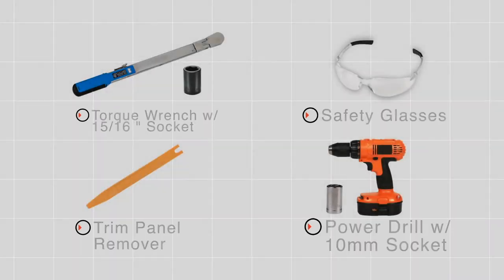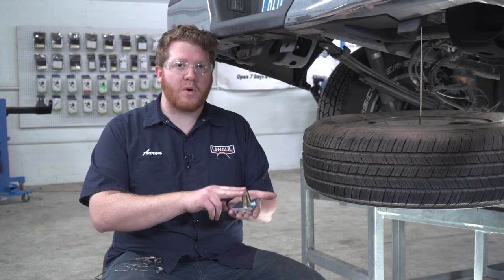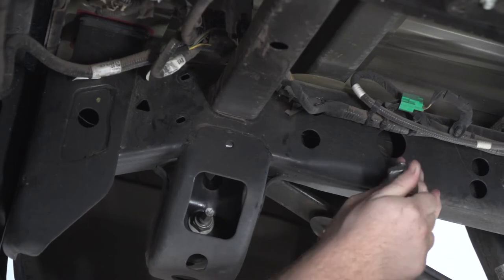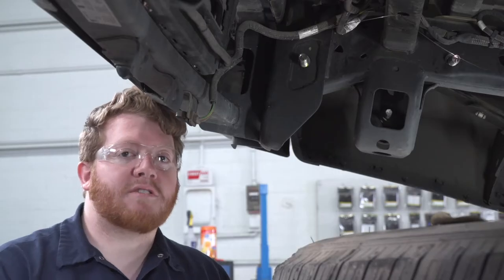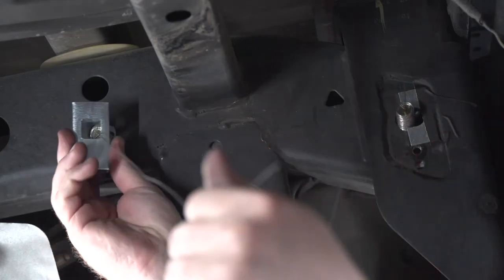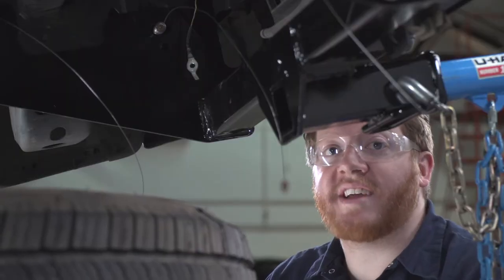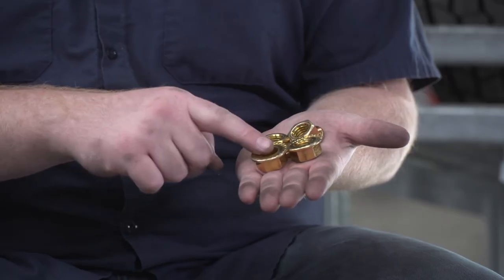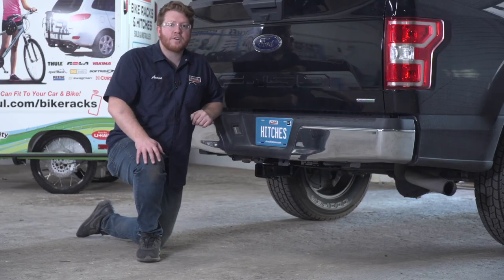2019 Ford F-150 Trailer Hitch Installation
This video covers the trailer hitch installation for Curt 13188 on a 2019 Ford F-150. Learn how to install your receiver on your 2019 Ford F-150 from a U-Haul installation professional. With a few tools and our step-by-step instructions, you can complete the installation of Curt 13188.

To purchase this trailer hitch and other towing accessories for your 2019 Ford F-150,

0:00 Intro
0:20 Tool list
0:25 Lower spare tire
0:36 Install carriage bolts
2:30 Add spacers
3:27 Raise hitch into place
4:29 Install hardware
4:50 Torque bolts
5:07 Hitch details and measurements
5:35 Outro